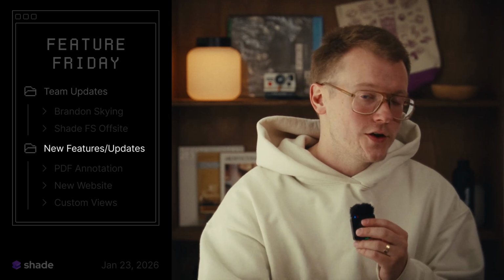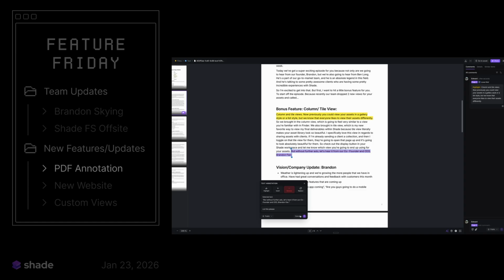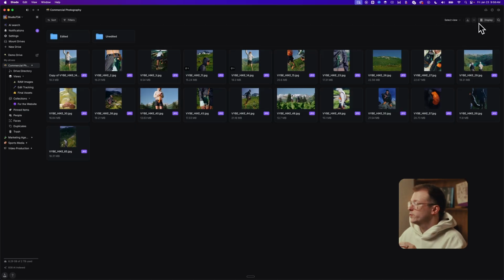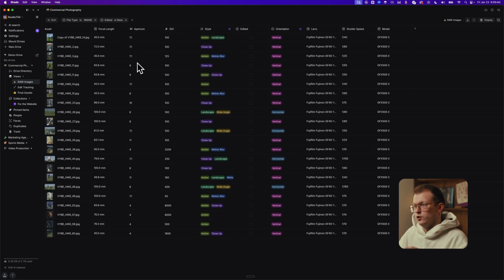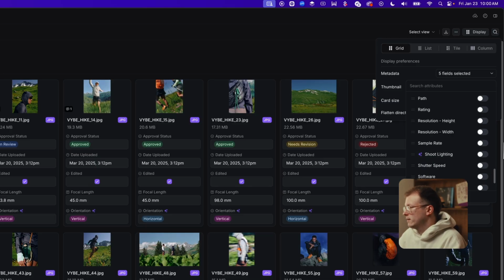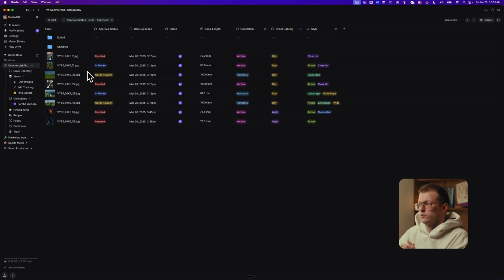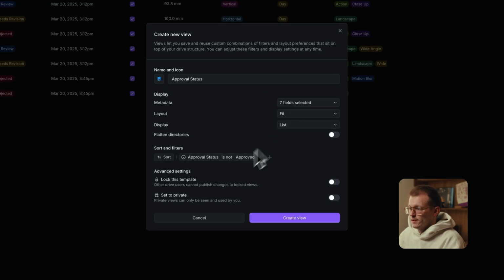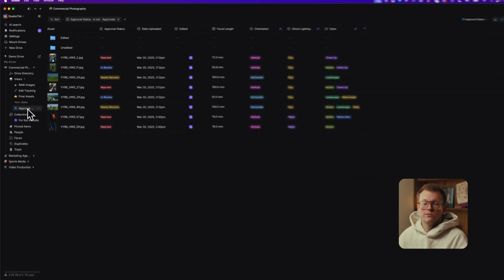Feature Friday with Shade - January 23, 2026